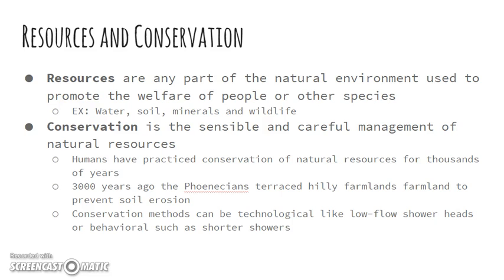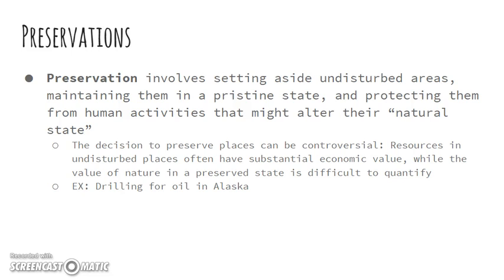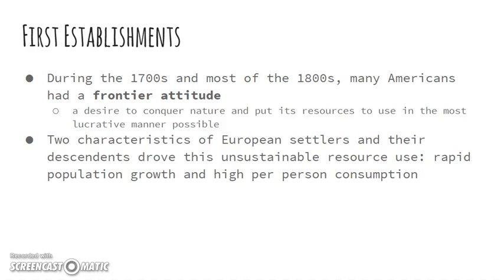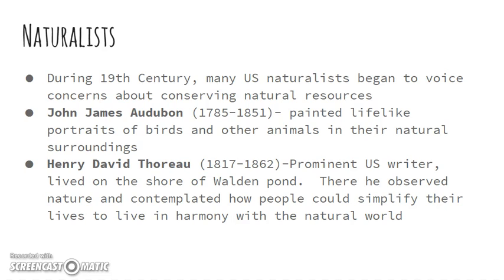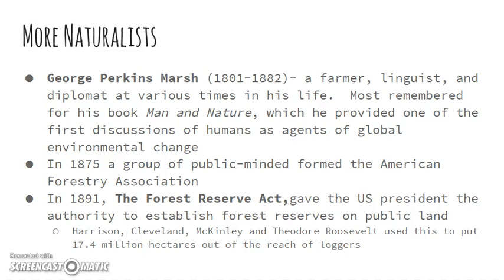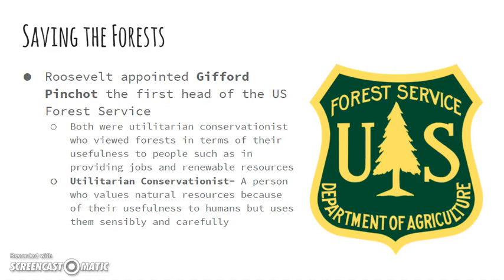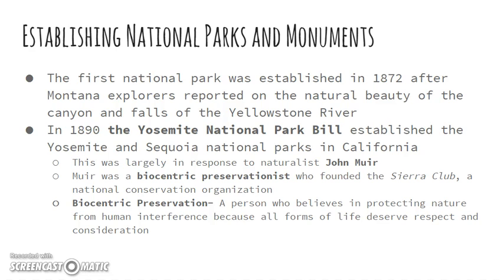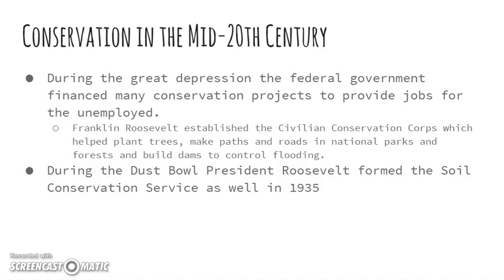Conservsation and Environmental History Part 1